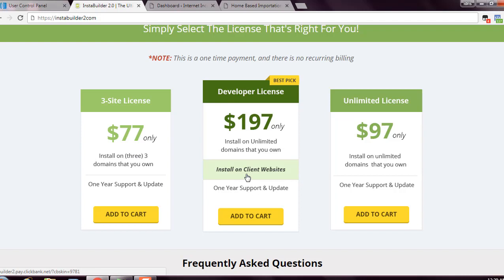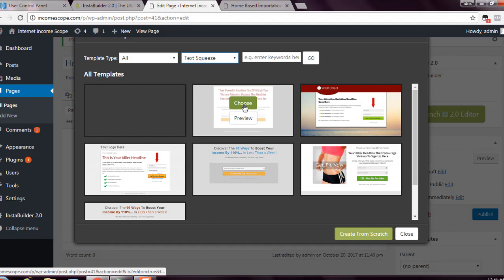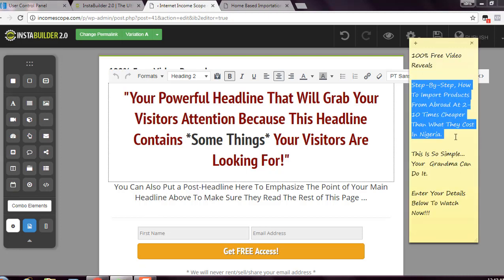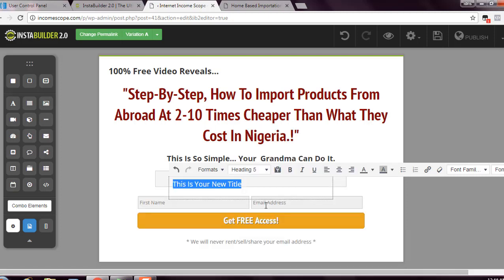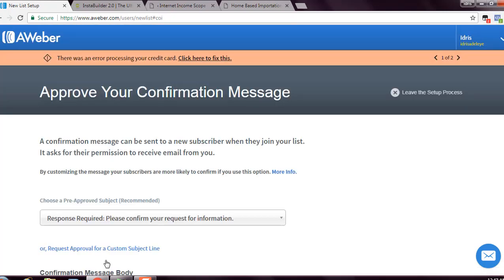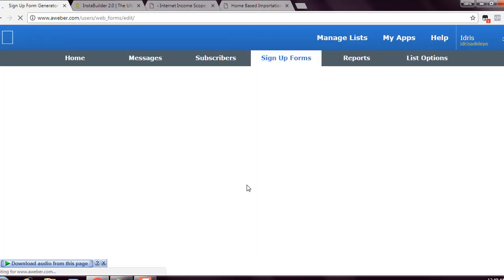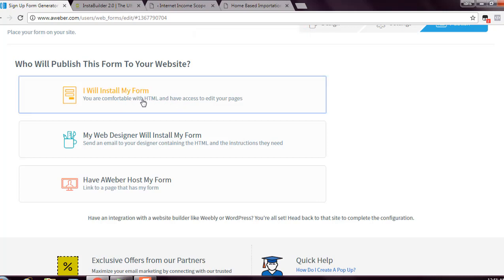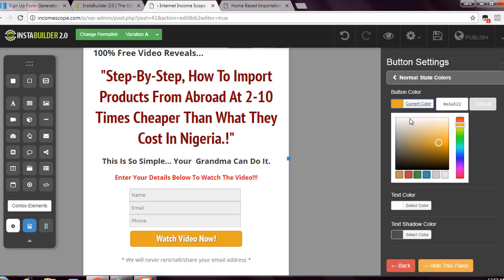How To Create Squeeze Pages Easily With Instabuilder2